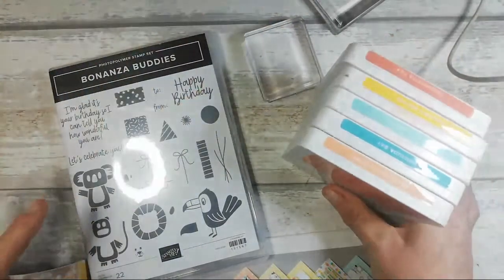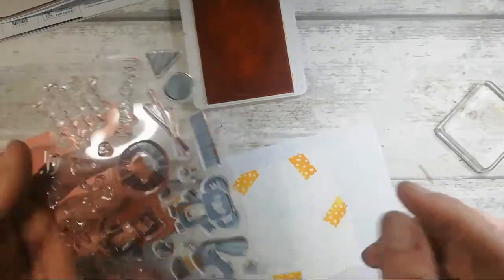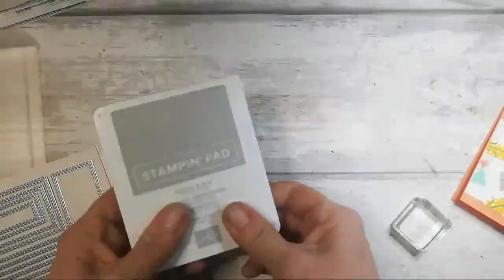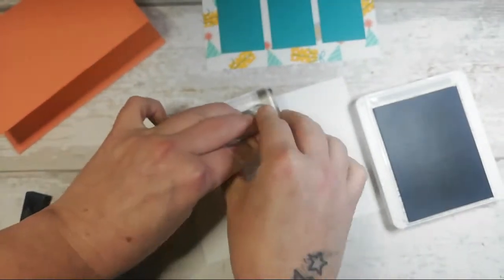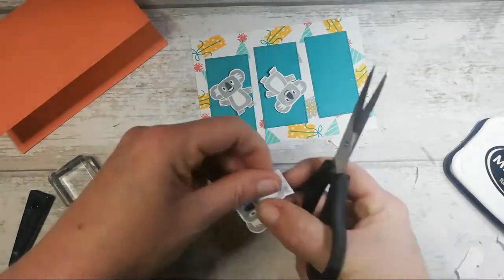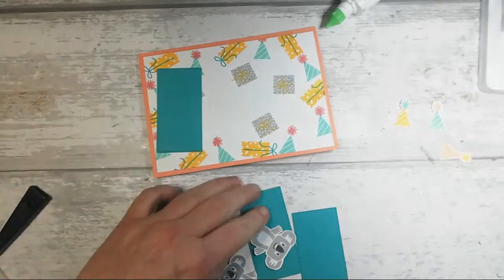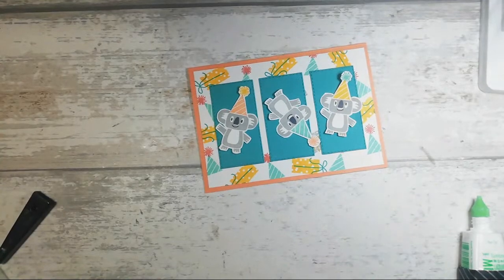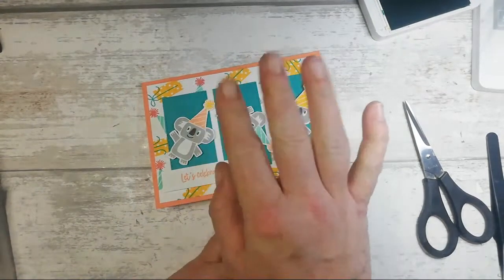Bonanza Buddies Handmade Card - Mini Catalogue Stampin'Up!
I'd like to thank you for visiting today, particularly if this is the first time to my channel.Thank you so much for your support and don't forget to like, comment and subscribe if you like what you see.